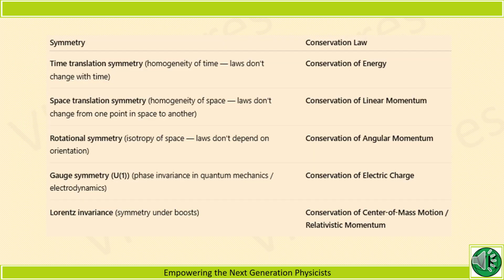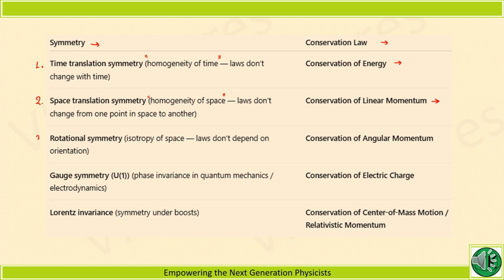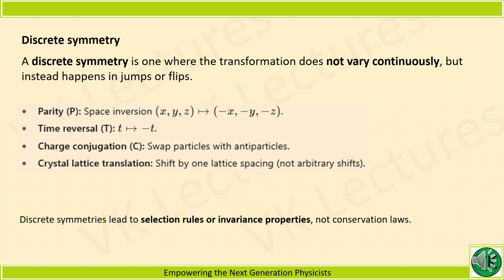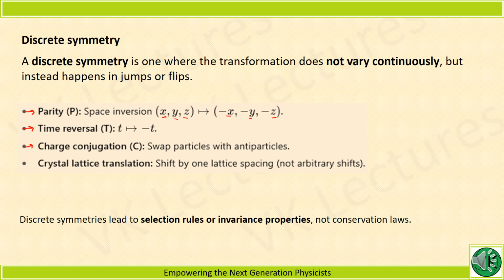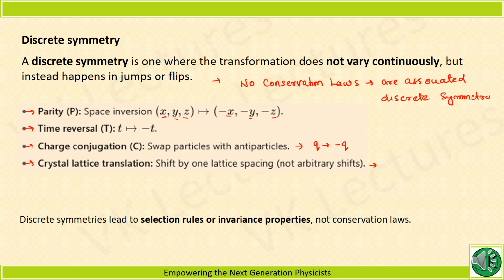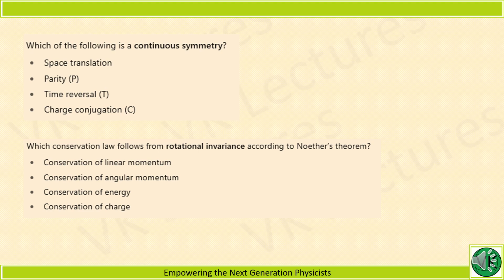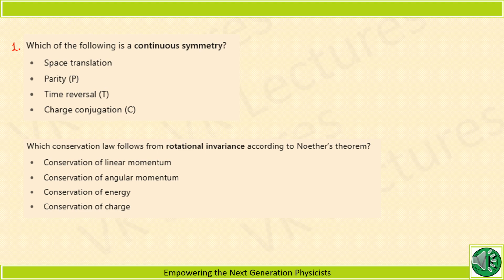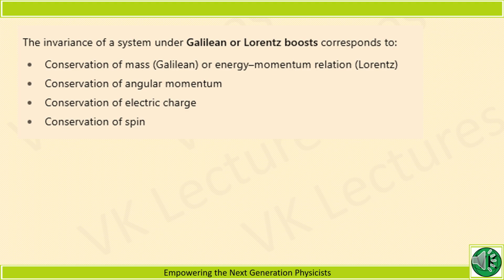48 _KSET_PHYSICS_2024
48 _KSET_PHYSICS_2024